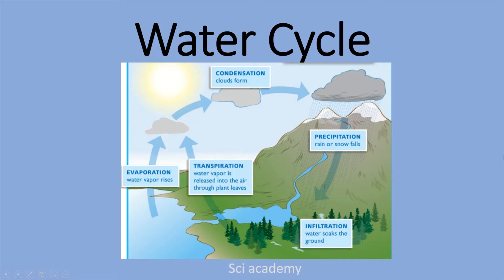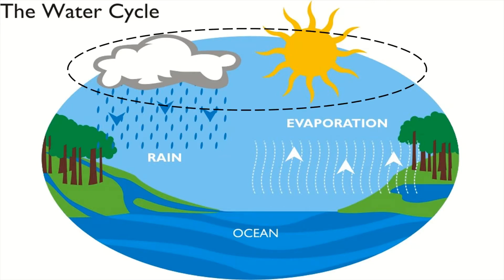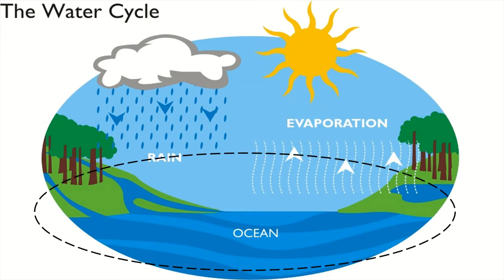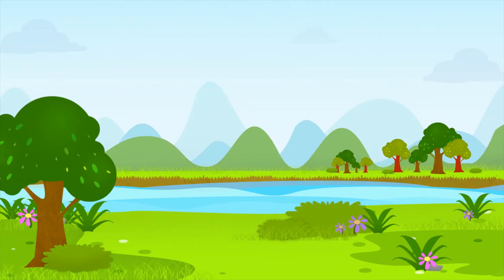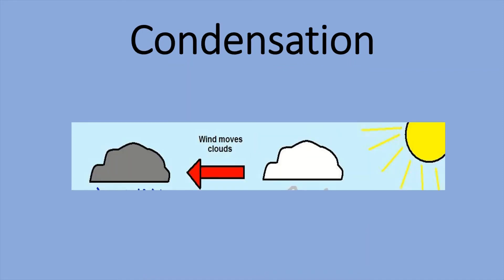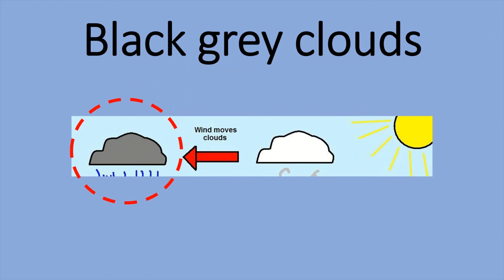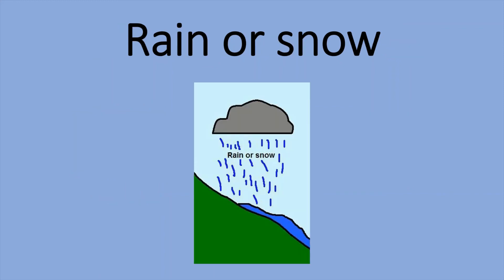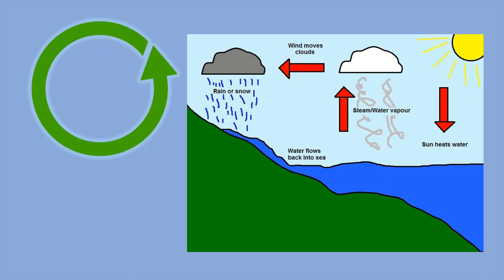What is water cycle ? | Sci academy.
Science videos.I hope you liked the video.Sci academy.